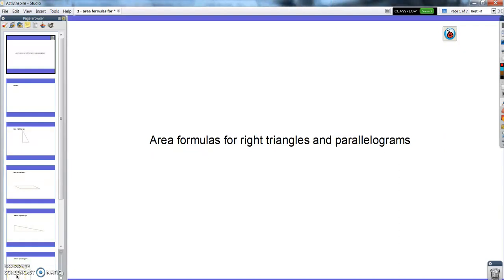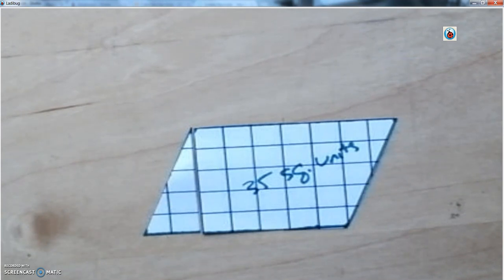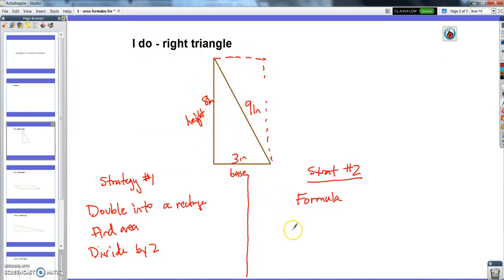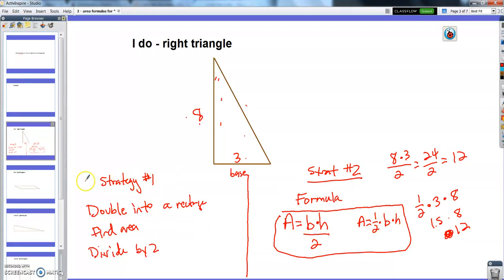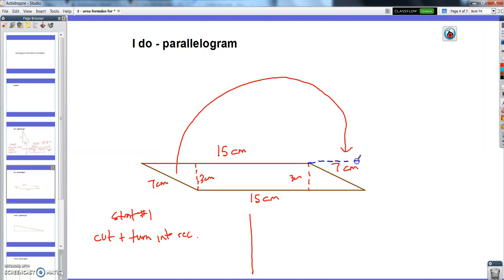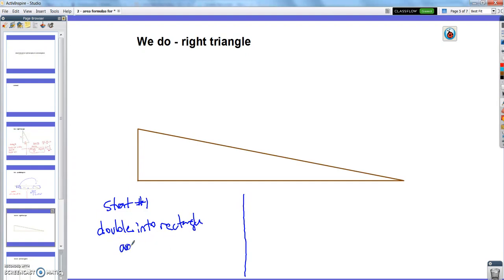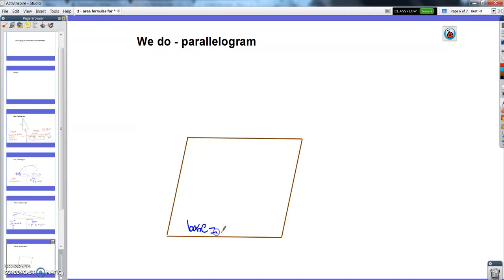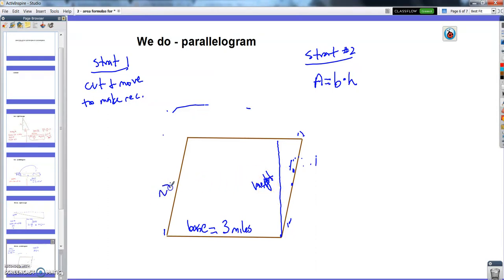6G Lesson #2 - Area formulas for right triangles and parallelorgrams